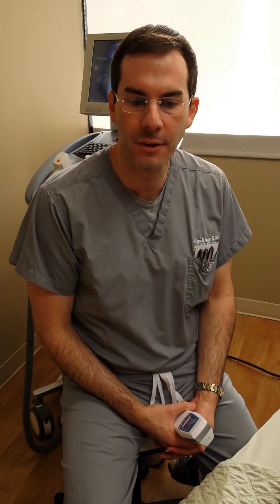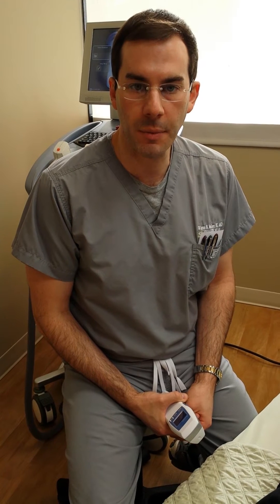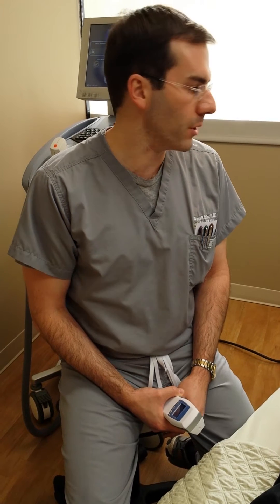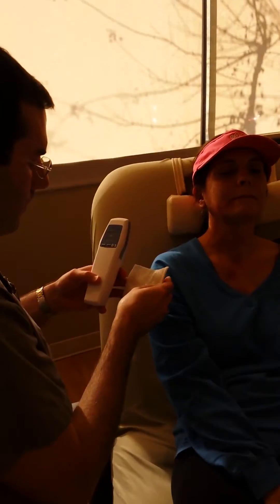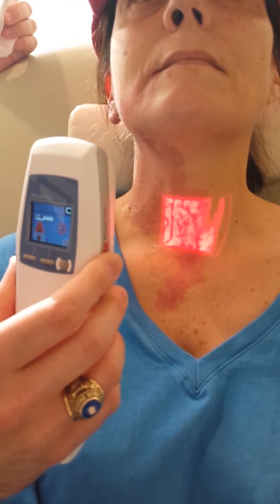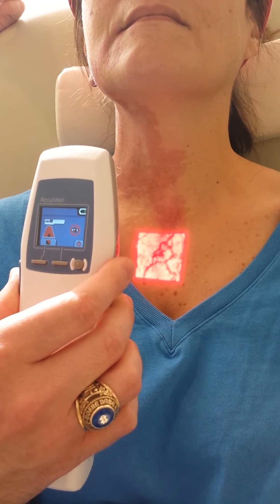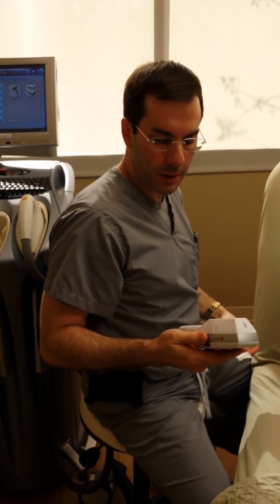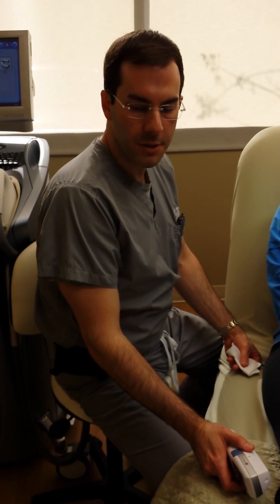Dr. Seiler's AccuVein Demonstration of Port-Wine Stain Birthmark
Dr. Seiler in Birmingham, Alabama demonstrates how the AccuVein works to show vessels before treatment of Port-Wine Stain Birthmark.